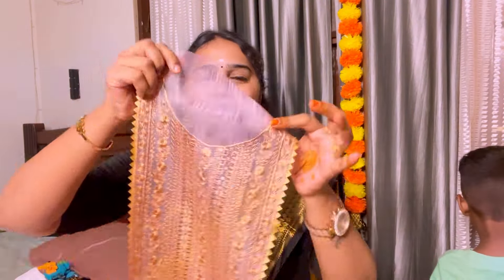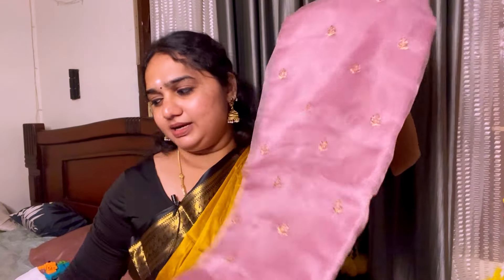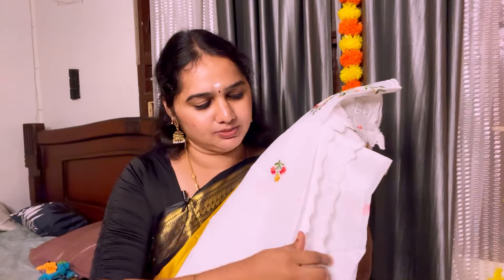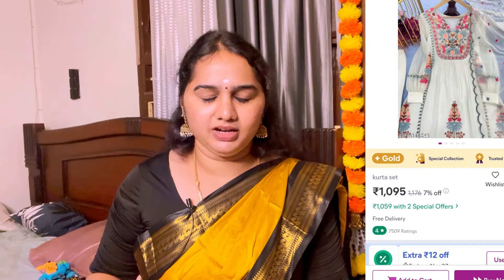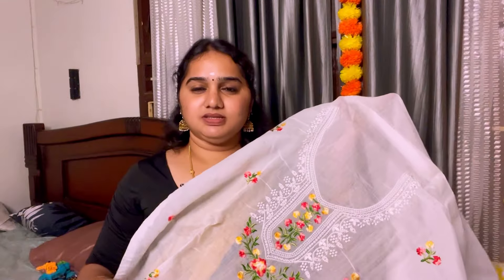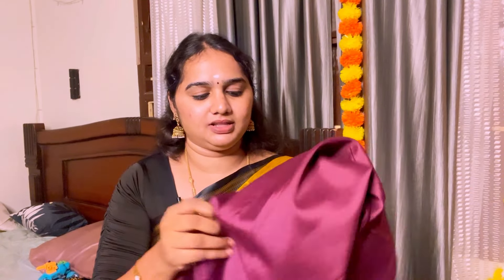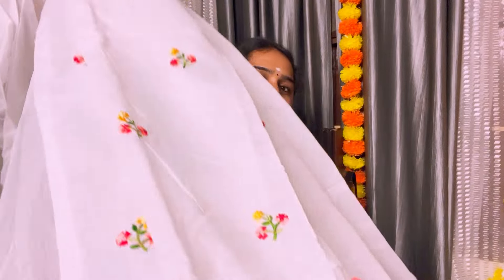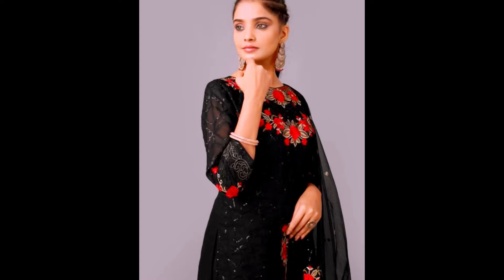Beautiful salwar suits haul✅unbelievable collection❤️first ever affordable suits💯meesho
Salwar suit links👇🏻👇🏻

hope this video will be useful for you all